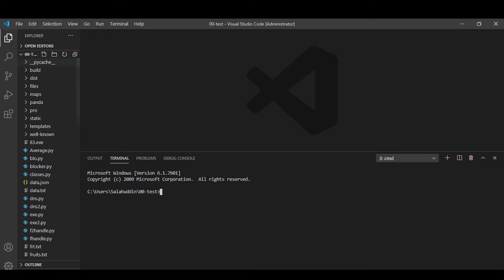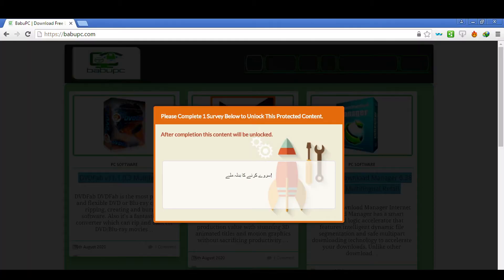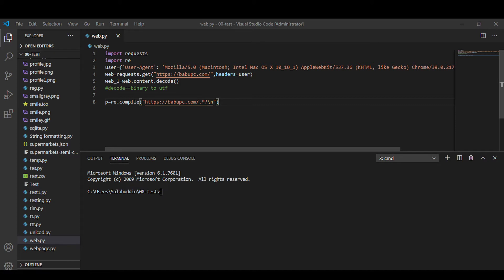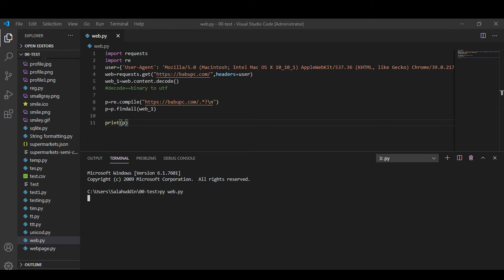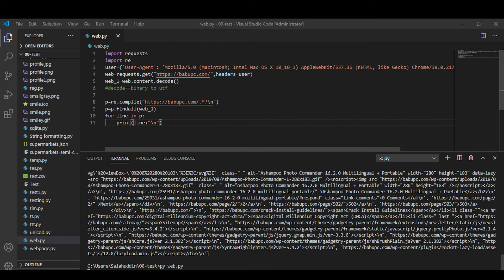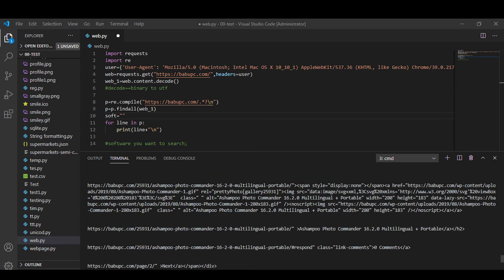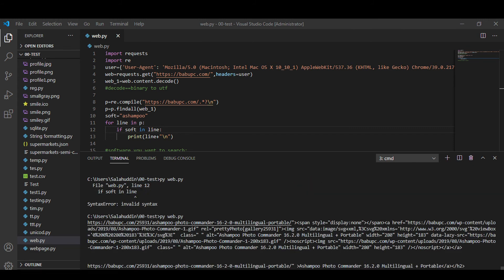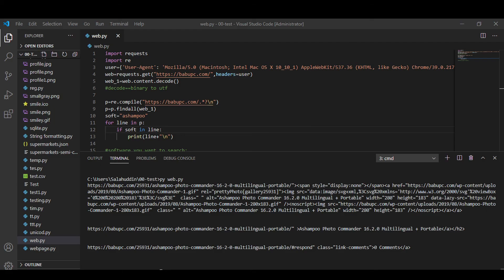Basic Web Scraping with Python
Web scraping done here is basics using Requests and Regex.

In future, I will upload web scraping videos with progressive difficulty level.
Using different modules.

Web scraping :  Web harvesting, or web data extraction is data scraping used for extracting data from websites. Web scraping software may access the World Wide Web directly using the Hypertext Transfer Protocol, or through a web browser. While web scraping can be done manually by a software user, the term typically refers to automated processes implemented using a bot or web crawler. It is a form of copying, in which specific data is gathered and copied from the web, typically into a central local database or spreadsheet, for later retrieval or analysis.